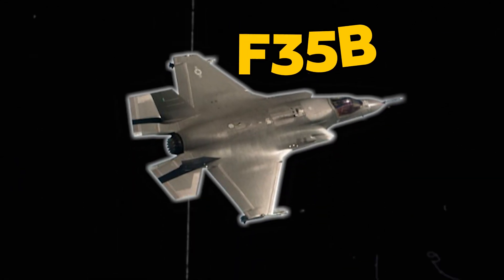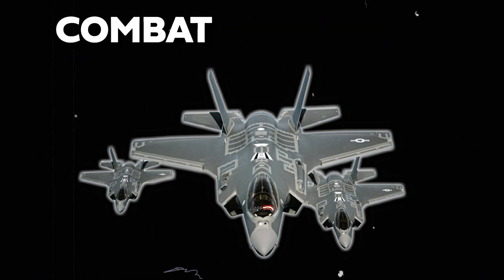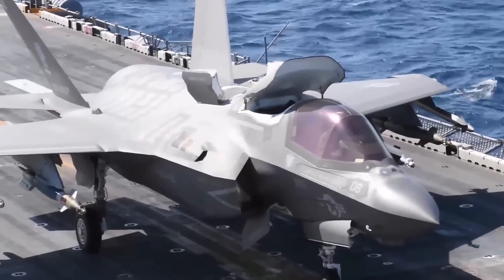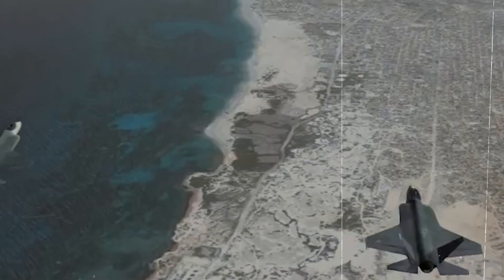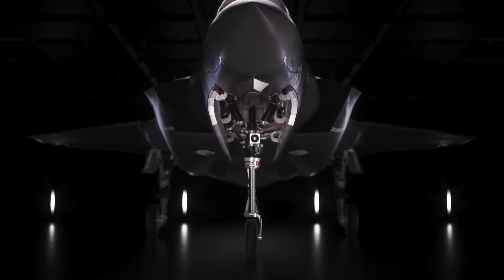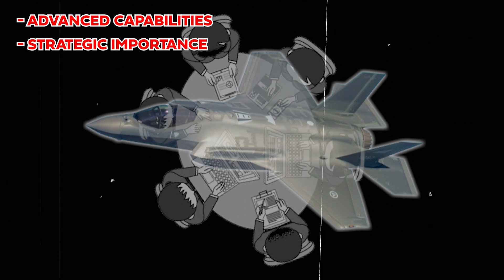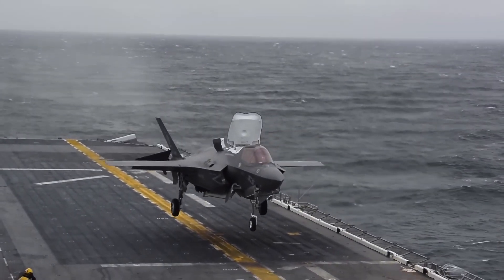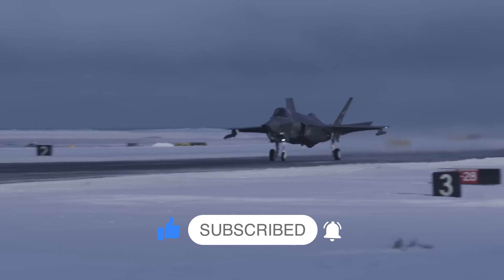The Insane Engineering of the F-35B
The F-35B is a marvel of modern engineering, representing a groundbreaking leap in military aviation. What sets this fighter jet apart is its ability to take off and land vertically, a capability made possible by its incredible propulsion system and advanced design. The F-35B's complex engineering allows it to operate from short runways, aircraft carriers, and even remote locations, giving military forces unmatched versatility in combat scenarios.

From its stealth features to its supersonic speed, the F-35B incorporates some of the most cutting-edge technology available, making it one of the most advanced jets ever built. The unique challenges of its design, like fitting in the vertical lift fan and ensuring seamless transitions between modes, showcase how far engineering has come. This fighter jet is more than just a tool for defense; it's a symbol of human innovation and military dominance.